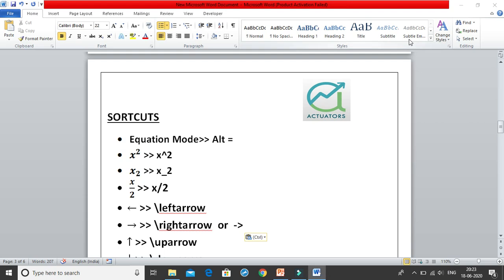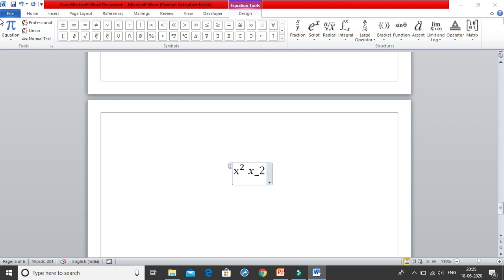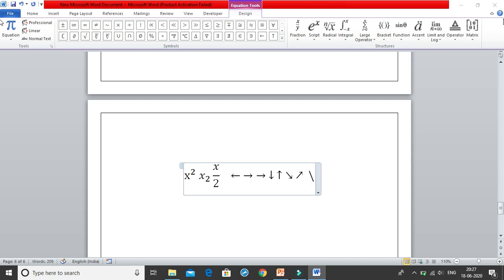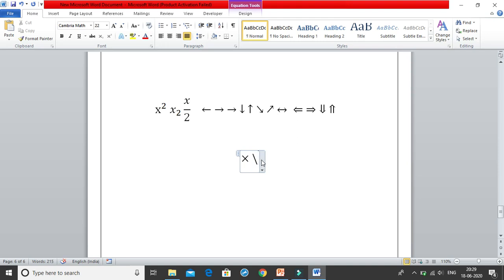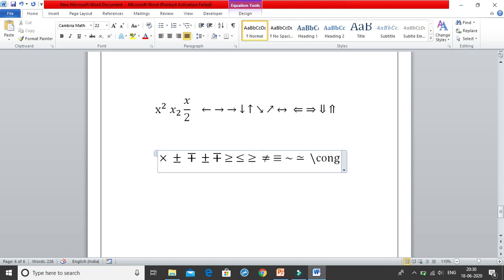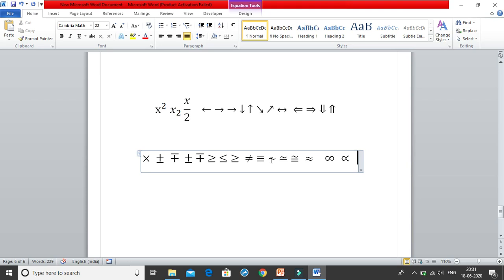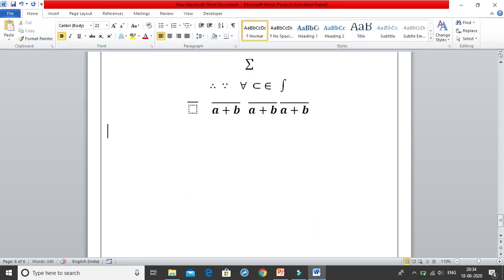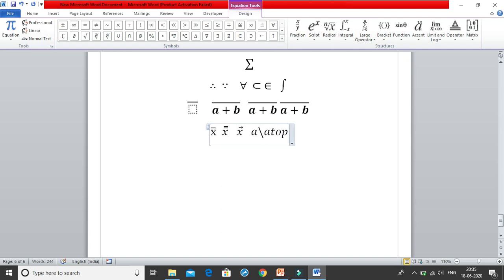Mathematical Typing Class 2 | MS Word Tutorials | IFoA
In this video titled "MS Word Tutorial" appears to be a transcript of a tutorial or educational session that focuses on using MS Word for mathematical typing, specifically for assignments or exams. The tutorial provides detailed instructions on formatting, inserting symbols, and managing equations in MS Word. It is primarily conducted in Hindi, with an emphasis on practical usage for students in technical or mathematical subjects.

Timestamps
00:00: Introduction to Mathematical Typing
00:05: Shortcuts for Equations
00:50: Greek letters
01:48: Commonly Used Symbols and Formulas
07:42: Equation SUM
10:19: Overbar shortcut equation
13:44: Mathematical equation